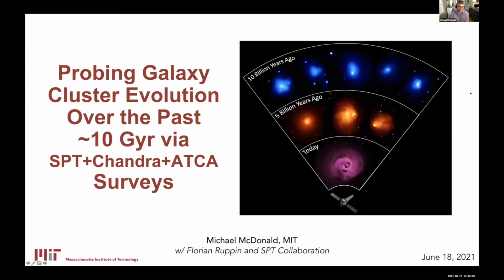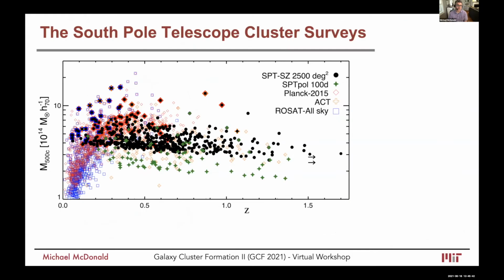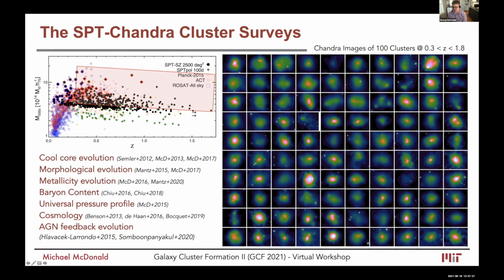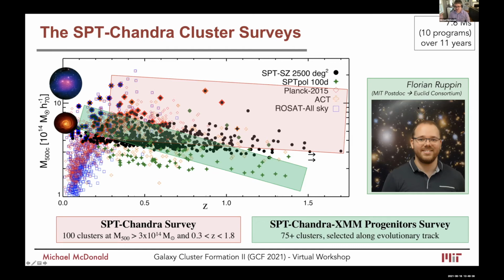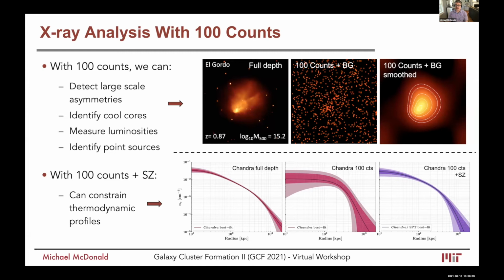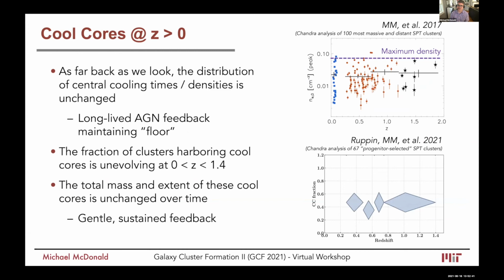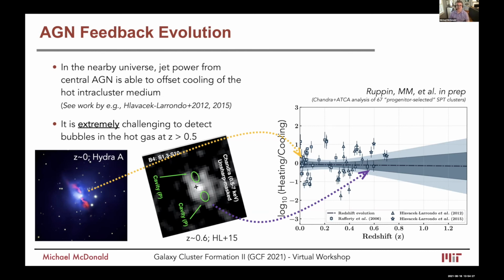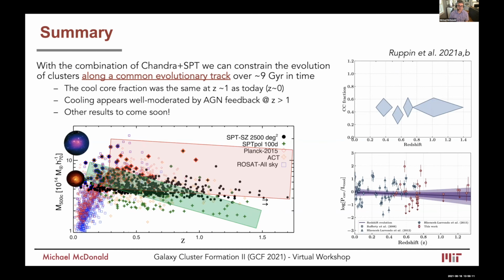GCF2021 | Day 5 | Michael McDonald | Probing Cluster Evolution via the SPT-Chandra-XMM Surveys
GCF2021 | Day 5 | Michael McDonald | Probing Cluster Evolution Over the Past 10 Gyr via the SPT-Chandra-XMM Surveys

In the past decade, we have discovered thousands of new galaxy clusters via the Sunyaev Zel'dovich effect. These massive clusters span a huge range of redshift, from z=0 to z=2, providing an opportunity to study galaxy cluster evolution in unprecedented detail. In this talk I will summarize the results of a massive (10Ms) observing campaign with Chandra and XMM-Newton to follow up a large fraction of these newly-discovered systems in the X-ray. These new data have shed new light on the evolution of metal enrichment, dynamical state, cooling state, AGN populations, and BCG growth, among other things, over the past 10 Gyr. I will finish with a brief look ahead, to how SZ and X-ray surveys can work together in the near future to extend such studies into the regime of protoclusters (z=2-3).